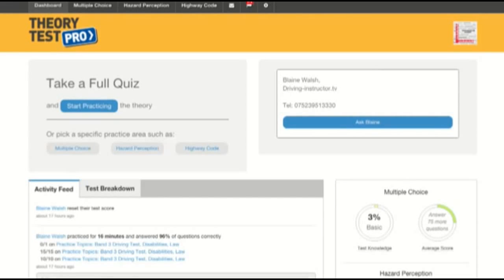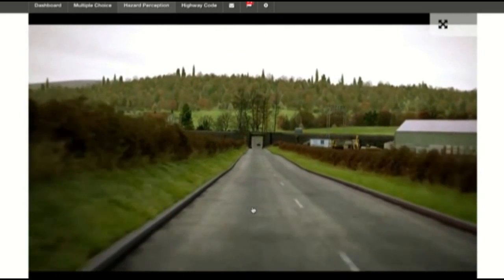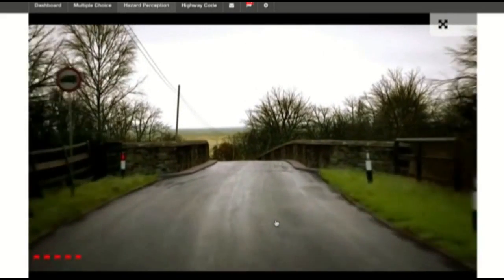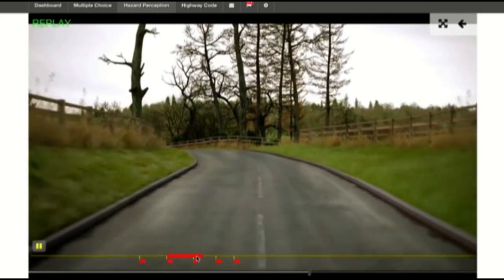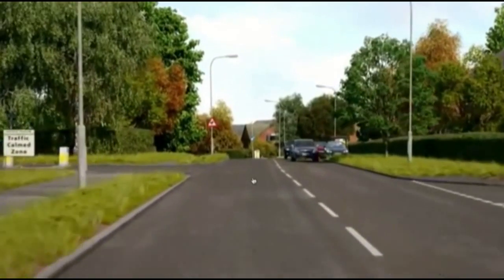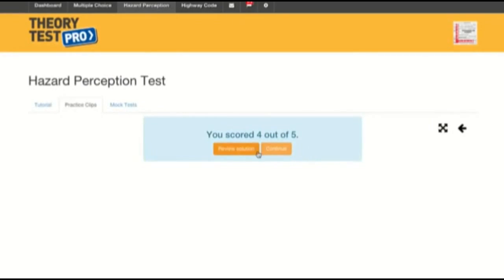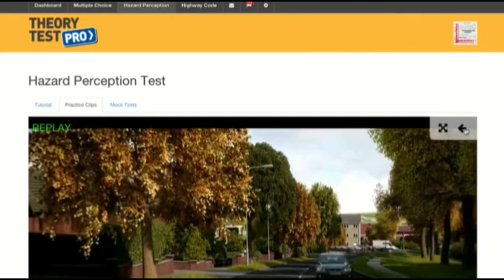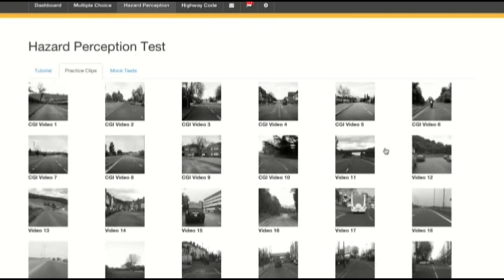Studying DVSA Driving Instructor Exams Part 1 Hazard Perception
Find out how to study for the ADI part 1 hazard perception test when becoming a driving instructor.